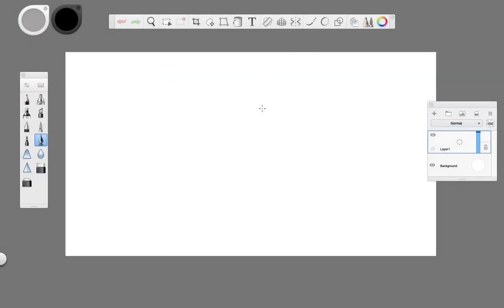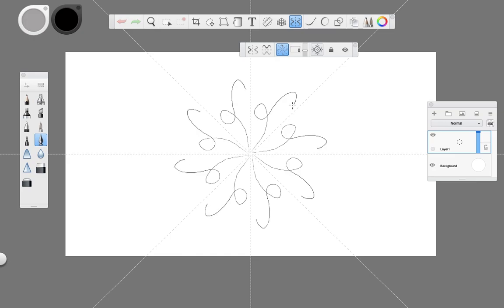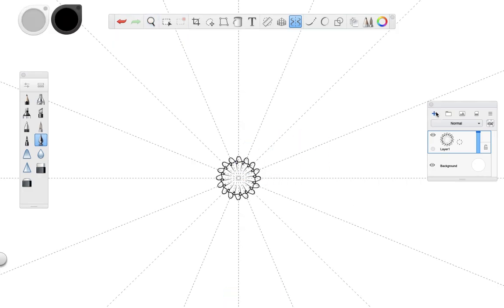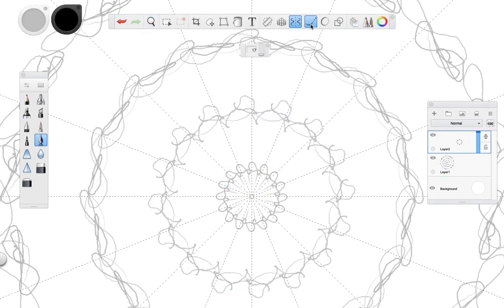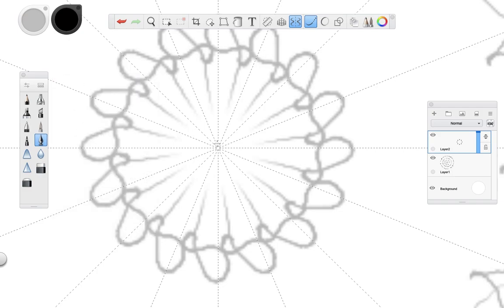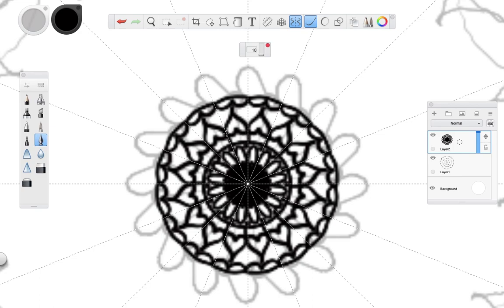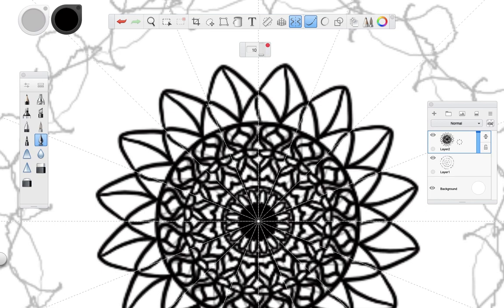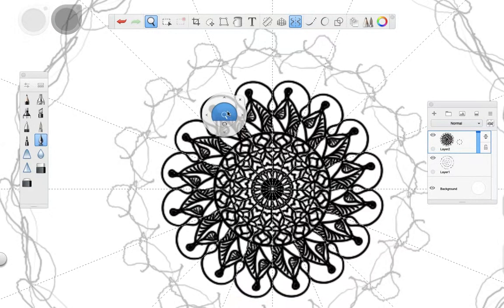How to Draw an AMAZING MANDALA in 10 Minutes!│Sketchbook Pro Tutorials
Audio:
USB Fifine Mic

⏰TIME CODES⏰
0:00 - Introduction
1:02 - Using the radial symmetry tool
1:22 - Drawing the main mandala
7:48 - Drawing the small mandalas
9:12 - Changing the background’s color

About this video:

Hi friends, welcome back to another Sketchbook Pro tutorial. In this video, we’ll go over radial sketching using our radial symmetry and steady stroke tools.

Radial symmetry allows you to replicate any sketch by dividing the canvas in a circular manner. In Sketchbook Pro, you can divide the canvas into up to 16 parts. This tool is ideal for creating sketches and designs that involve a symmetrical pattern throughout a circular or cylindrical path, such as mandalas, car rims, and even vase and woodturning designs.

Alongside the radial symmetry tool, we’ll be using the steady stroke tool as well. This tool will allow you to draw neat and continuous strokes by delaying the path while sketching. It is ideal if you’re having trouble achieving clean and straight lines, as well as continuous tangent strokes in your designs. The higher the number you set on this tool, the more it delays the path, resulting in cleaner strokes.

In a previous video, I showed how to draw a mandala using a white gel pen and black paper in a traditional manner. While that sketch was very fun to make, it took me a while to finish. With this digital function, you can achieve very similar results in a fraction of that time. It ultimately depends on your personal preference. Sketching the traditional way has its own charm, but when it comes to practicality and time-saving, digital sketching might be the way to go.

I also make traditional sketches and watercolors. Let me know your thoughts on this project in the comments section below! If you want to download Sketchbook Pro, you can get it directly from their

-David